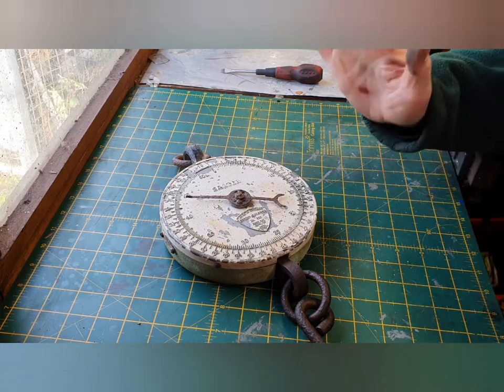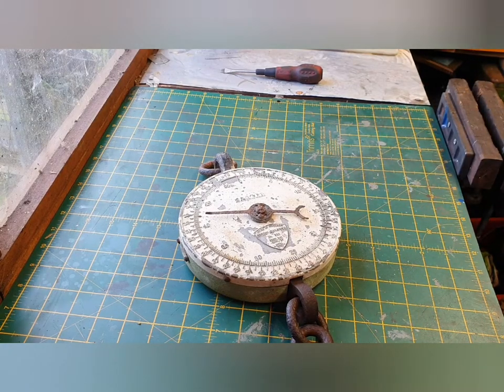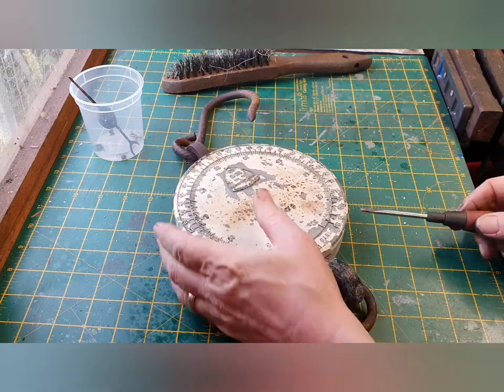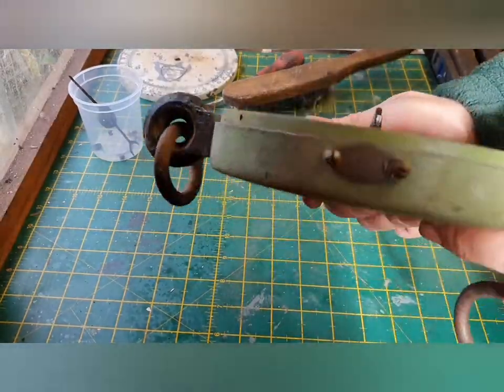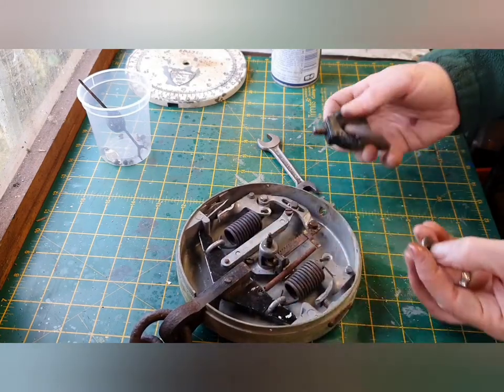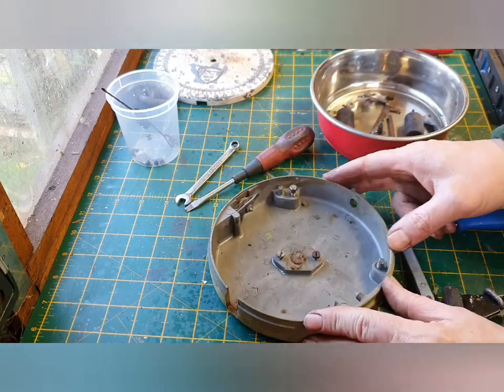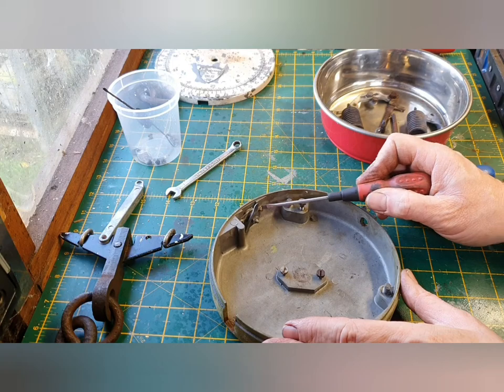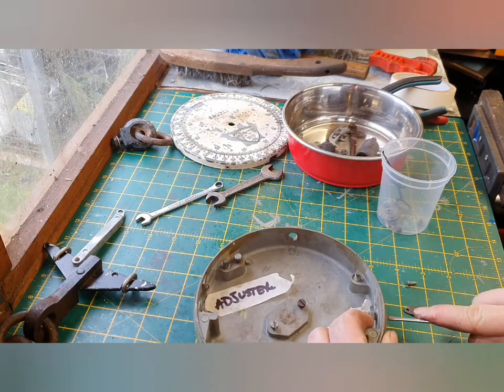vintage Salter milk weighing scales restoration - part 1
old milk scales made by Salter. In this video its stripped down, this project has been ear marked to go in the kitchen so I'd  better do a decent job of it.